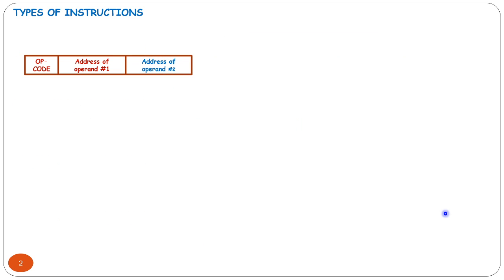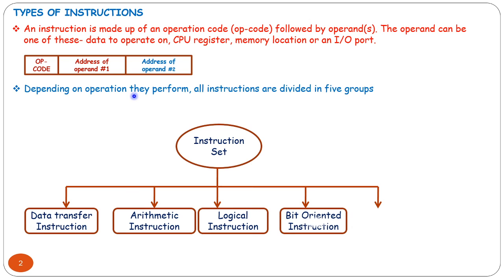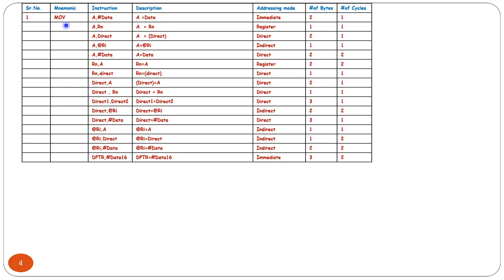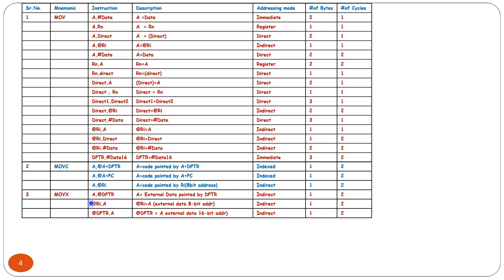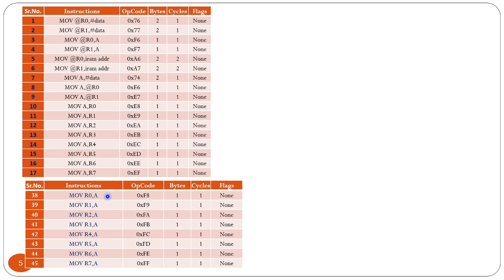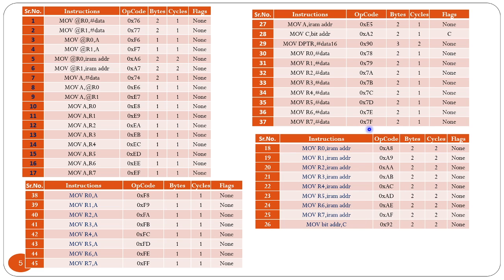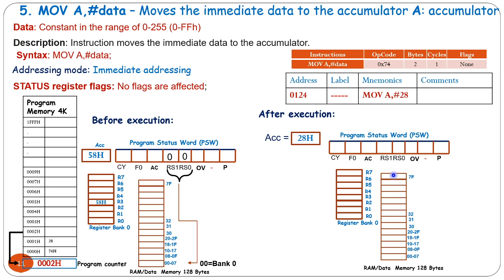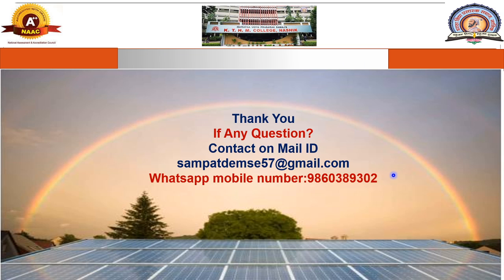TYB. Sc (ELECTRONIC SCIENCE) |Sem III| EL-332:Microcontrollers Learning | Prof.S.S.Demse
Unit 2: Instruction Set
Topics : Data transfer instruction MOV instruction.
Moves the Rn register to the accumulator  , Moves the immediate data to the accumulator ,  Moves the content of internal RAM address given by direct byte to the accumulator, Instruction stores a 16-bit constant to the DPTR register